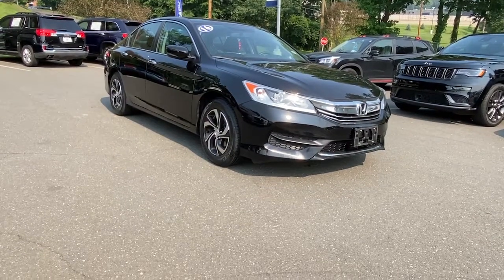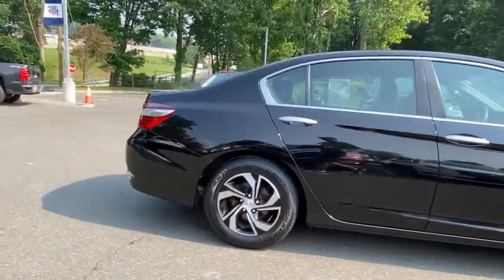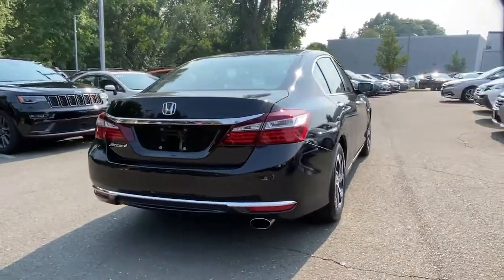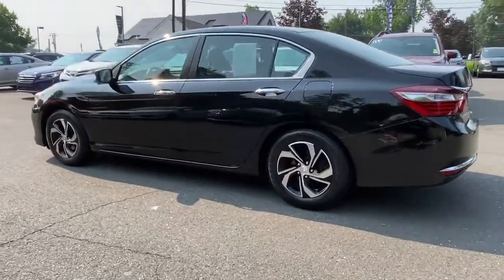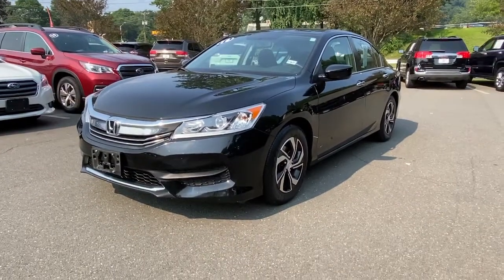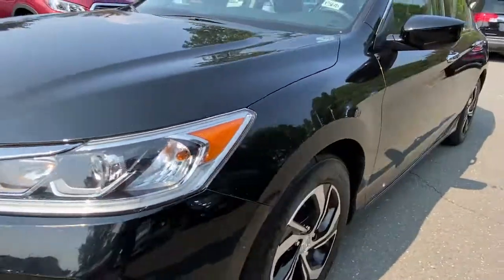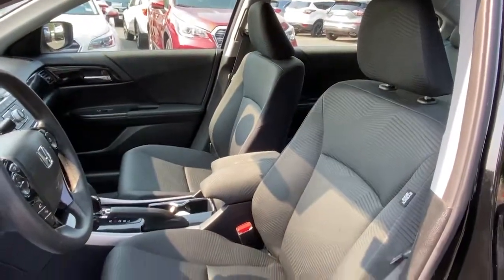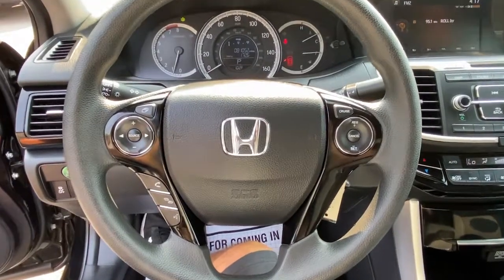2016 Honda Accord Danbury, Brookfield, Ridgefield, New Milford, New Fairfield, CT P3610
Black Used 2016 Honda Accord available in Danbury, Connecticut at Colonial Subaru. Servicing the Brookfield, Ridgefield, New Milford, New Fairfield, CT area.

Colonial Subaru
89 Newtown Rd

Black 2016 Honda Accord LX FWD CVT 2.4L I4 DOHC i-VTEC 16V SUPER CLEAN, WELL MAINTAINED, NEW TIRES, FULLY SERVICED, Black w/Cloth Seat Trim./br/brRecent Arrival! 27/37 City/Highway MPG/br/brAwards:/br * 2016 KBB.com Brand Image Awards/brKelley Blue Book Brand Image Awards are based on the Brand Watch(tm) study from Kelley Blue Book Market Intelligence. Award calculated among non-luxury shoppers.  Kelley Blue Book is a registered trademark of Kelley Blue Book Co., Inc./brOur customers tell us our Pre-Owned Vehicles are nicest, cleanest, best deals around! Stop in and see for yourself! Experience the Colonial Difference! You will be glad you did! Price excludes taxes, fees, and dealer conveyance fee of $499. See dealer for details.